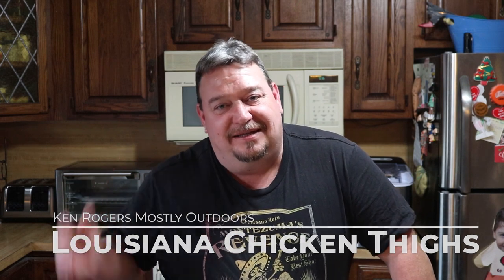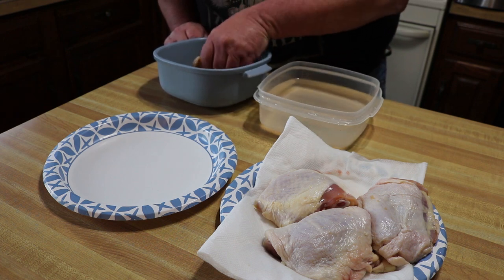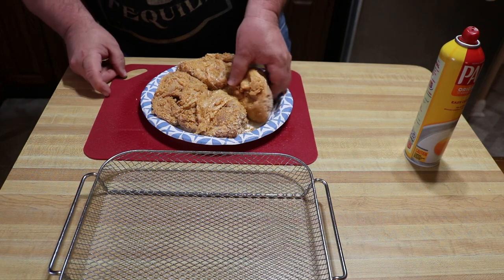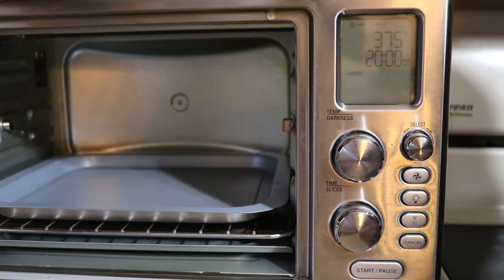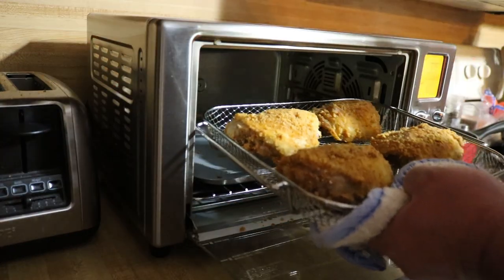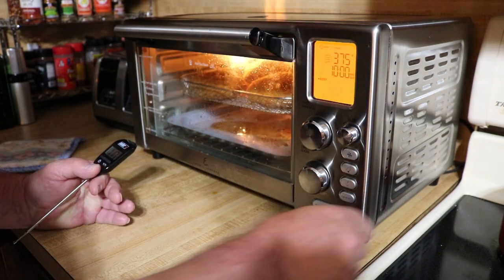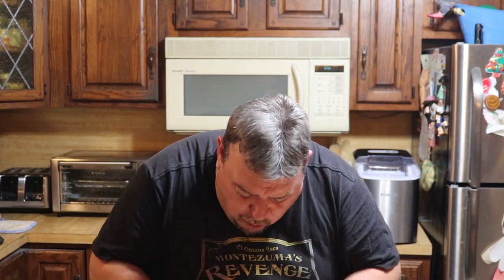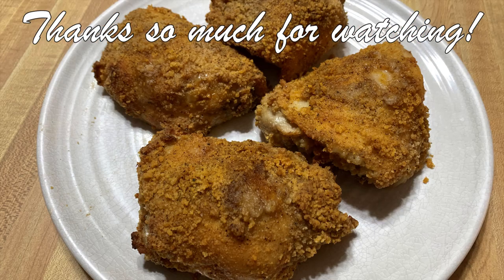BREADED CHICKEN THIGHS | Emeril Lagasse Power Air Fryer 360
I seen this Louisiana Fish Products, Seasoned coating mix for Chicken and I just had to give it a try in the Emeril Lagassi Power Air Fryer 360. Come on along as we try this for the first time.